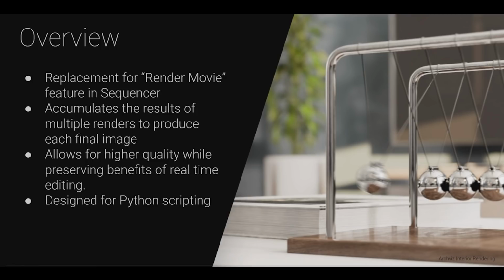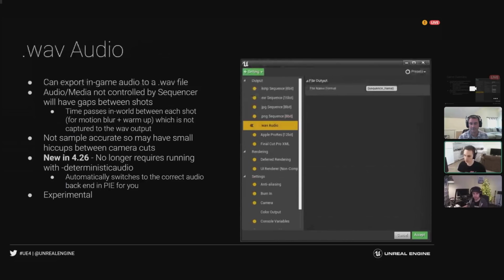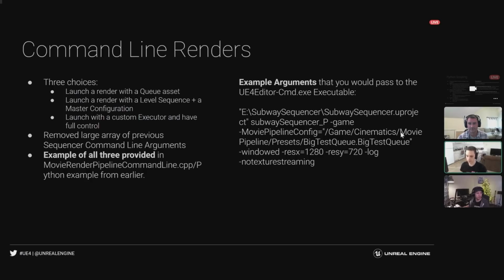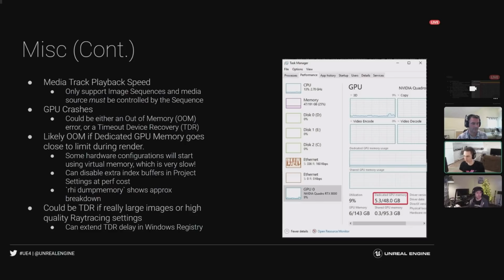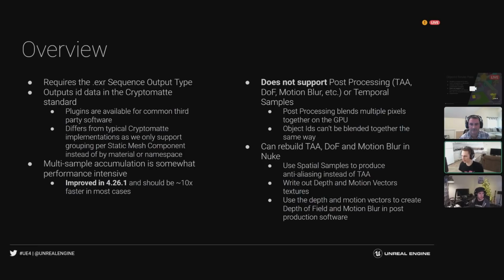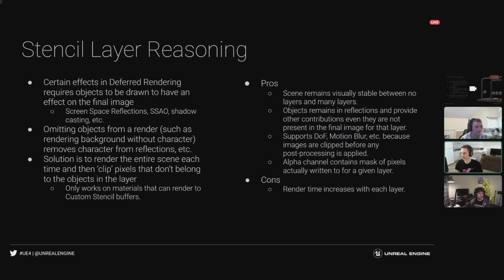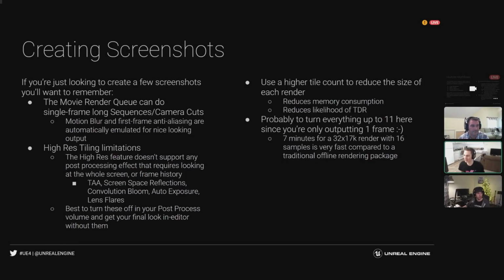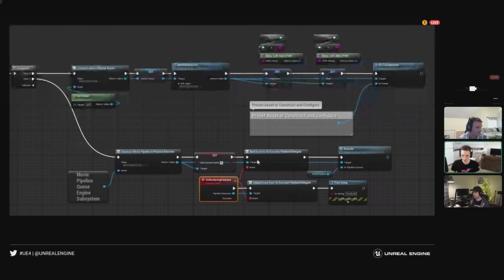Movie Render Queue Enhancements in 4.26 | Inside Unreal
Unreal 4.26 brings several enhancements to the Movie Render Queue. With a new improved interface, it is now easier to visualize your queued camera shots, allowing you to choose which camera sequence you want included in your final outputs. This week on Inside Unreal, Matt and Andy will give you a crash course and cover advanced topics such as post-production workflows, python scripting, best practices and troubleshooting tips!

**TIMESTAMPS**
00:00 Intro
00:40 Overview
01:57 Table of Contents
03:26 4.26 Improvements
04:04 UI Overview
04:52 In-Engine Demo
10:09 Output
13:01 Image Sequences
13:50 Apple ProRes
14:53 Avid DNxHD
15:10 Burn Ins
16:34 Camera
17:55 Color Output
20:22 Console Variables
21:31 Game Overrides
22:42 UI Renderer
23:10 wav Audio
24:27 FCPXML Output
27:27 Deferred Rendering
28:47 High Resolution
33:53 Anti Aliasing
36:13 Sub Sampling
36:46 Temporal Sub Samples
37:57 Radial Motion Blur
39:32 Temporal Samples In Practice
41:14 Spatial Sub Samples
42:22 Presets
43:05 Shot Configs
43:55 Master Configs
44:16 Queues
45:30 Python Scripting
48:05 Command Line Renders
50:12 Runtime Support
52:27 Multi-layer EXR support
53:44 EXR Metadata Support
55:57 Significant Blurring
58:04 Cloth
59:36 Particle System Issues
1:01:57 Common Pitfalls
1:04:31 Alpha Channel Issues
1:05:28 Post Processing Material Issues
1:06:44 Misc Errors and Issues
1:11:22 Question and Answers Session One
1:31:28 Object ID Render Pass
1:32:46 Overview for Object ID
1:35:52 Setup
1:38:29 ObjectID EXR Output
1:40:07 World Depth Pass
1:41:53 Motion Vectors Pass
1:43:56 Putting it all Together in Nuke
1:53:27 Stencil Layers
1:55:21 Stencil Layers Setup
1:57:50 Stencil Layer Reasoning
2:00:30 Nuke Re-combine Example
2:04:43 OCIO Overview
2:06:36 OCIO in Viewports
2:07:57 OCIO in Movie Render Queue
2:09:50 OCIO Overview
2:11:55 Accessing GBuffer Data
2:17:00 Best Practices
2:17:20 Multiple Workflows
2:22:40 Creating Screenshots
2:23:41 Creating Trailers
2:25:38 Smooth Motion Blur
2:27:18 Post Production in Nuke
2:30:09 Question and Answers Session Two
2:48:03 Information and Outro